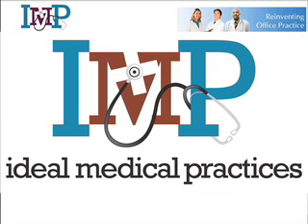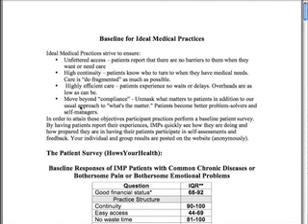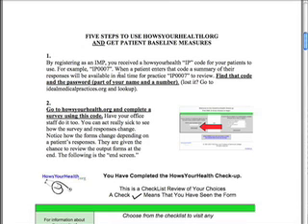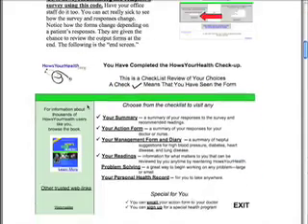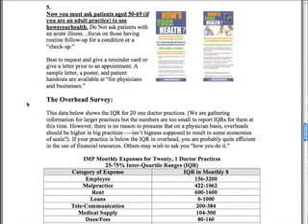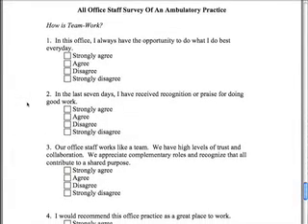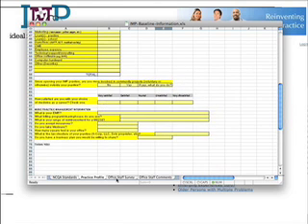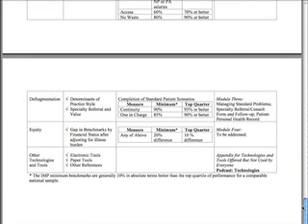IMP Baseline data gathering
How to get going with the baseline work for the Ideal Medical Practices project.